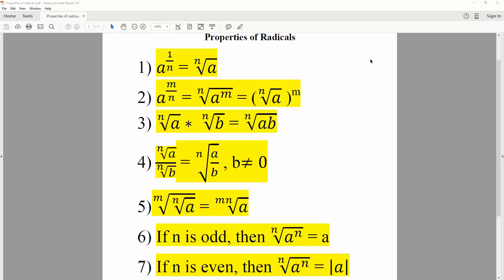PreCal: Reference-- Properties of Radicals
Reference-- Properties of Radicals

Workbooks that I wrote: